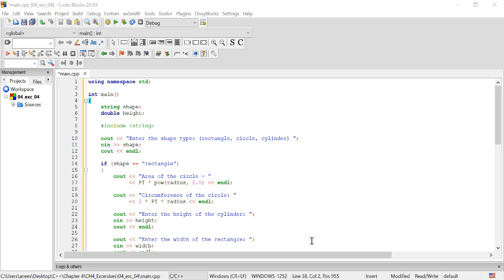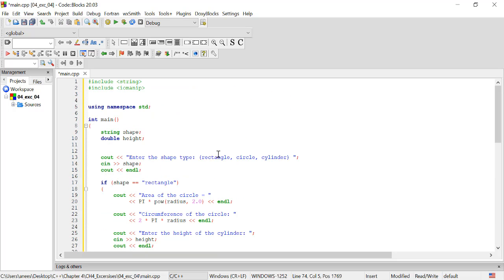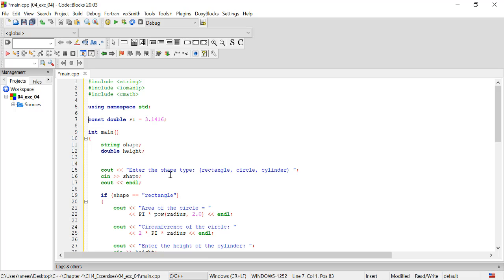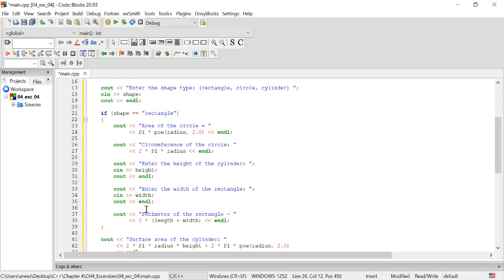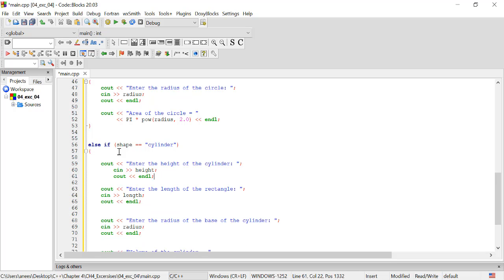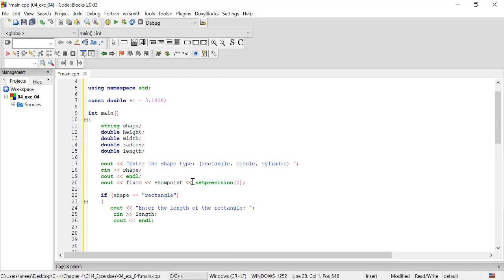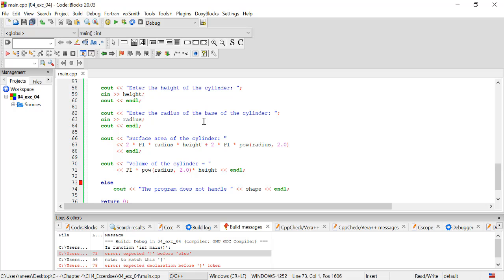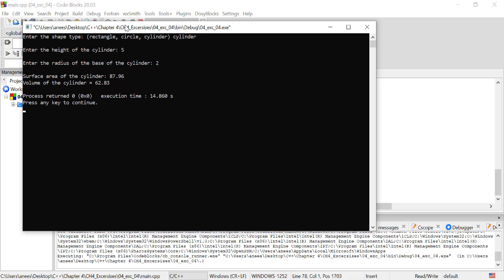CPP01 Programming Exercise 4-4: Rearrange Instructions Shapes